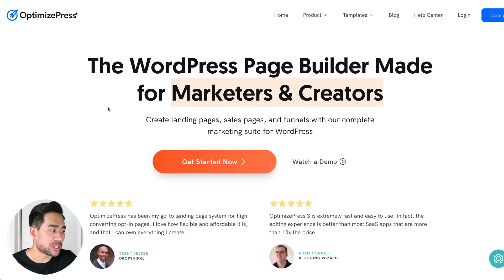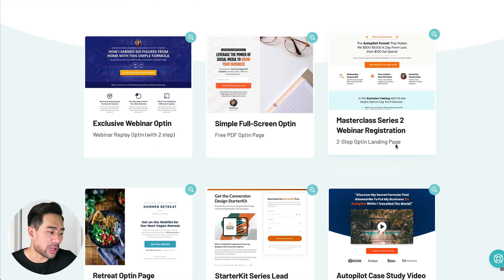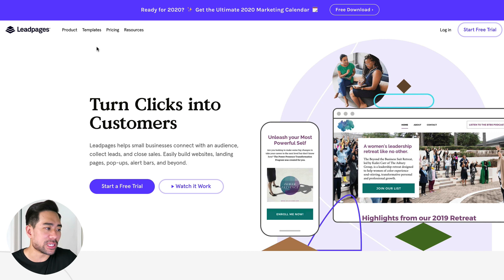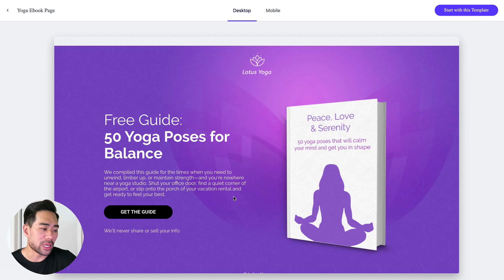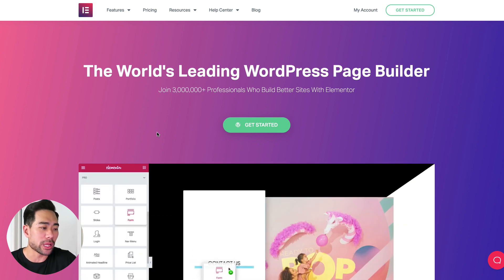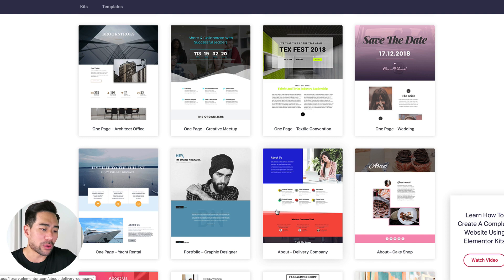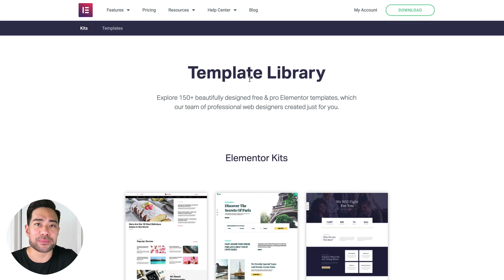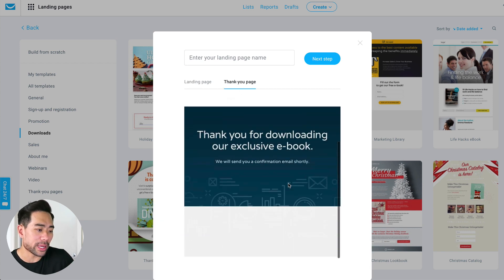Best Landing Page Builder & Service To Create One Page Websites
Are you looking for the best landing page builder for your website or business? In this video, I'm going to share 4 best landing page service and platform to create your website.

I'll also share landing page builders for wordpress as well as landing page creators that are sometimes included with your email marketing service.

If you have ever wanted to learn how to build an opt-in page quickly and easily, watch this video.

▼ ▽ RESOURCES